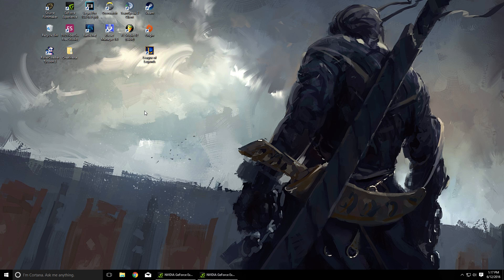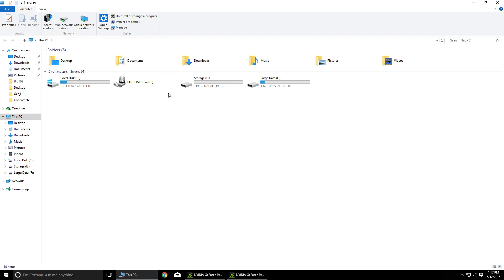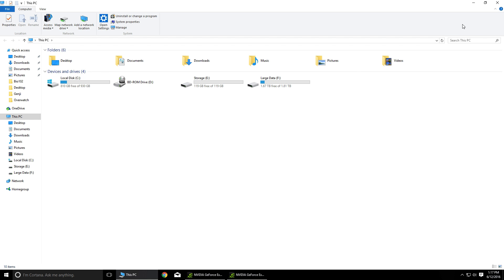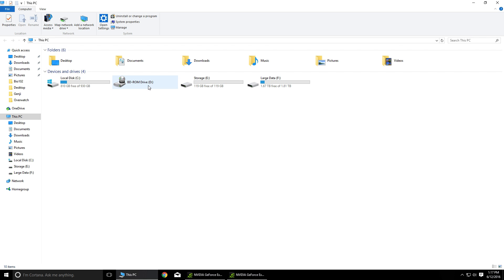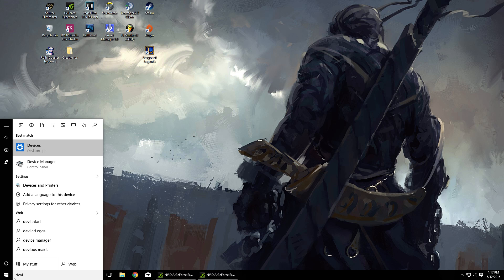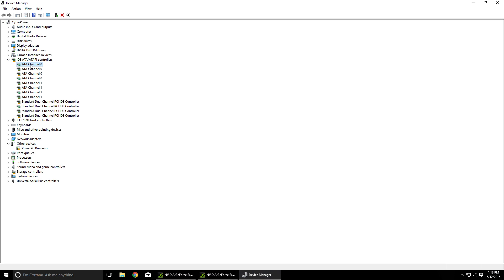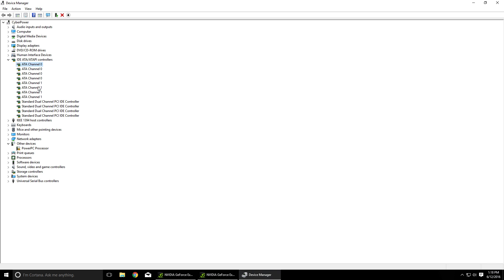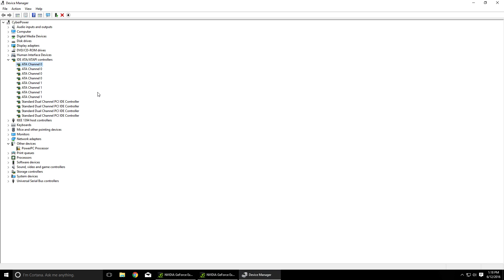DVD or BD-ROM Drive not appearing/not working FIX|| Windows 10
When I upgraded my PC to windows 10 I noticed that the DVD drive was simply not showing up, or even working. Luckily, this fix that I managed to find in a online forum saved me. There are some other similar tutorials on YouTube but I don't think any of them explain or show it well. Anyways. I hope this saves some people from similar frustrations!